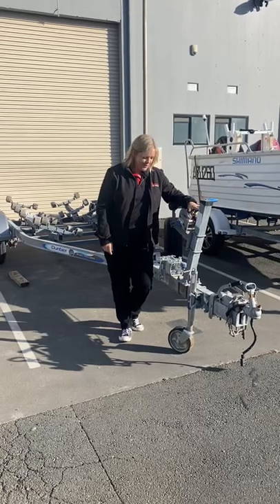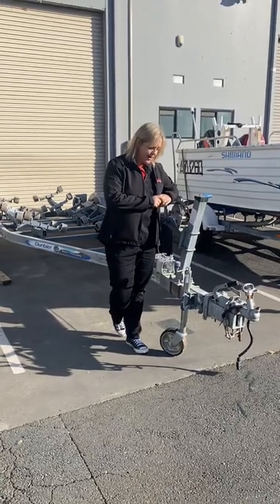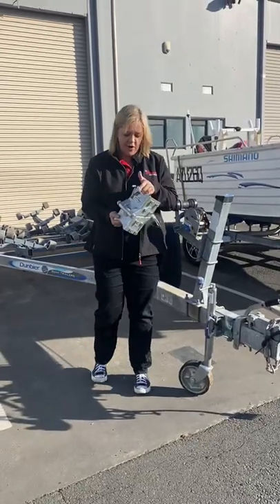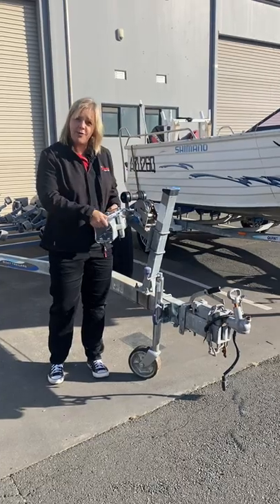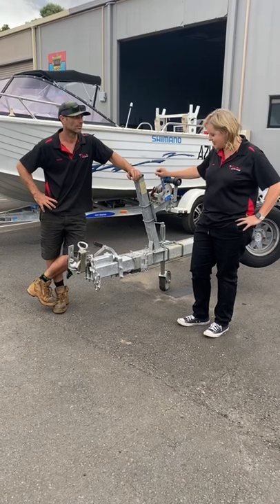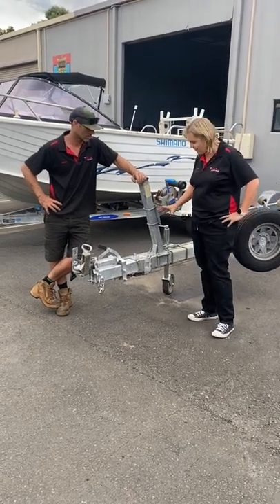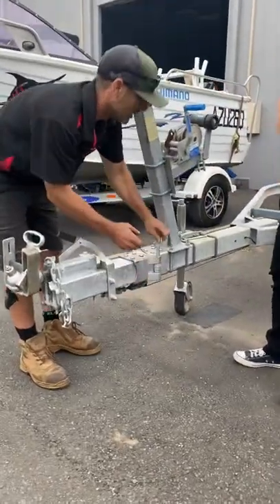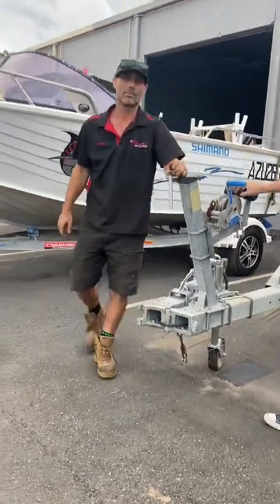What Ezi-fold foldaway drawbar looks like before and after fitting